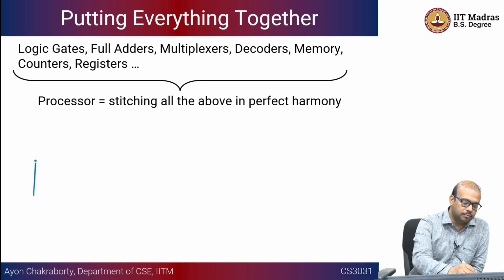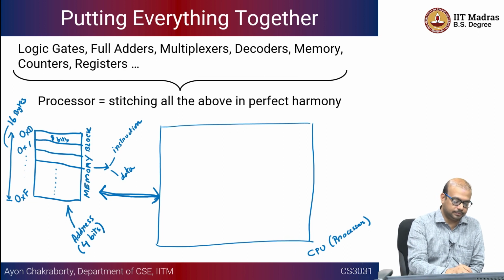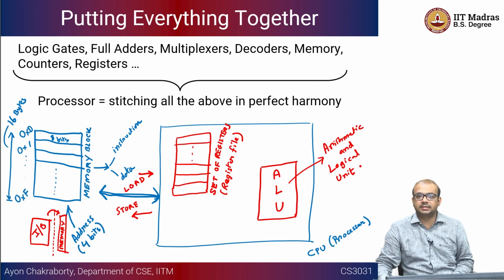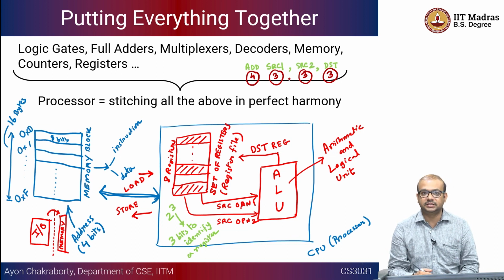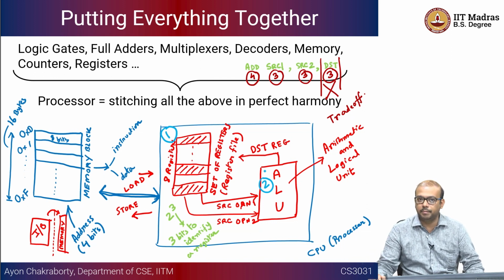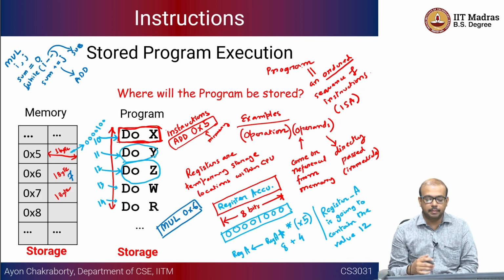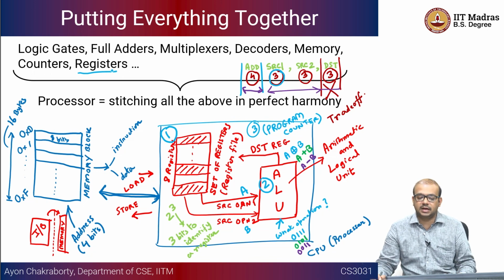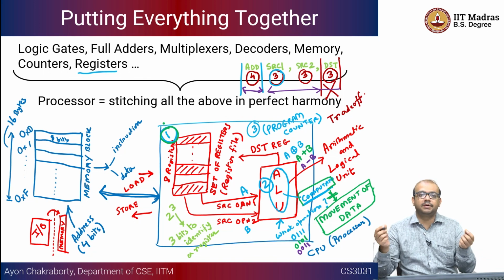10.3 : Further Analysis on Program Execution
Video Overview
In this lecture, we introduce register transfer logic (rtl) — the formal way to describe data movement and operations within a processor. Learn how registers, buses, and control signals interact in the gajendra-1 architecture, forming the backbone of instruction execution and processor control.